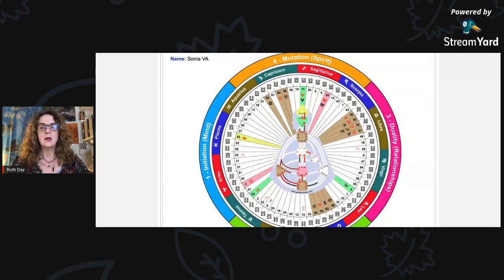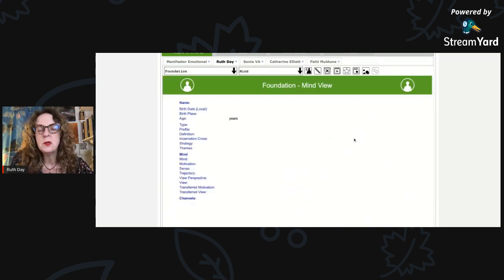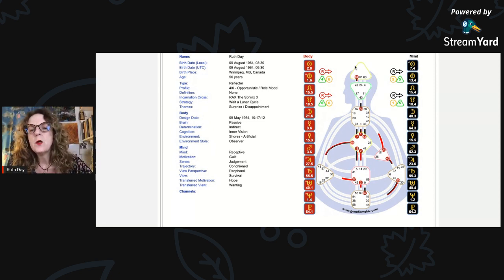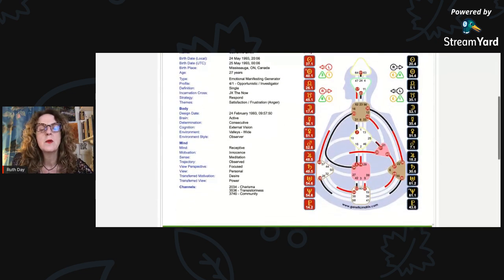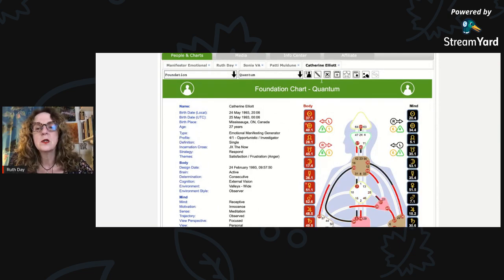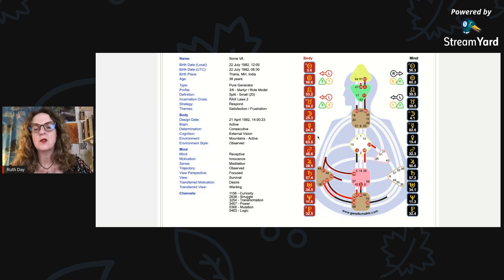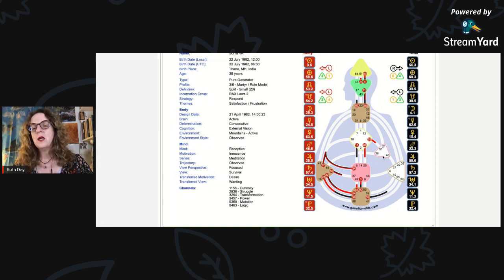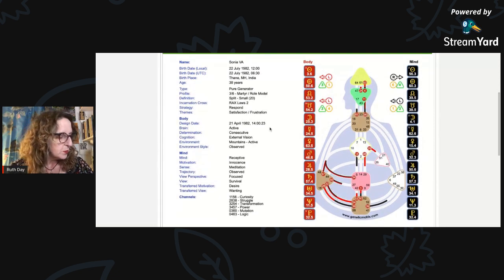What the Heck is Human Design || Ruth Day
Curious? I got you.

The Human Design System is a synthesis of ancient and modern sciences and has proven to be a valuable tool for human understanding.

With Human Design you discover what makes you different from everyone else. It offers profound insights into your psychology, along with strategies and techniques for making correct decisions and ultimately leading to a life of more ease and fulfillment.

It is not built on belief or faith but is a logical, empirical system that offers you the opportunity to experiment with its mechanics and find out if it works for you.

Once you start experimenting with the knowledge, you may experience changes in your perspective. Over time, this helps you learn what brings fulfillment. Everyone has a Signature — peace, satisfaction, success or surprise—that comes when they are living in accordance with their true nature. A lessening of resistance in the form of anger, frustration, bitterness or disappointment is the end result.